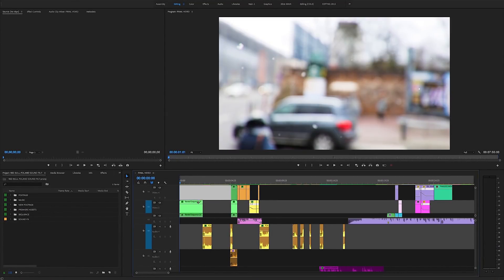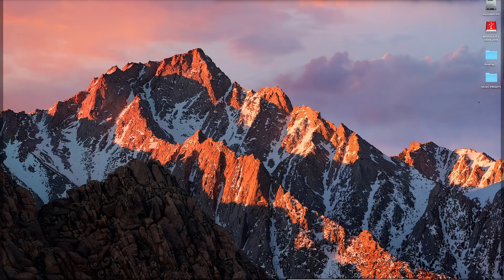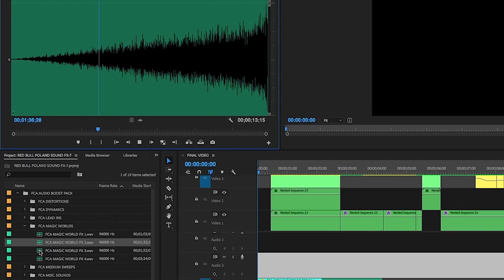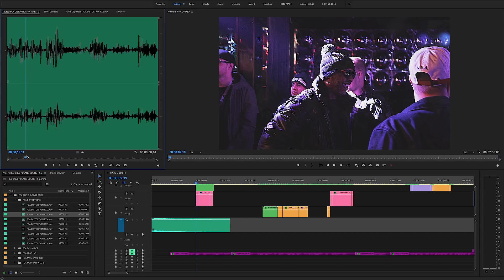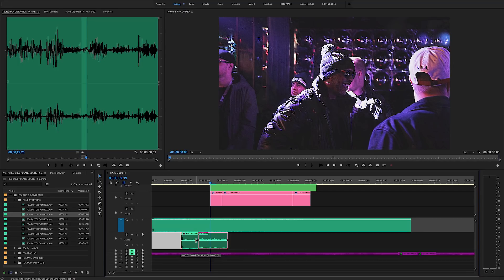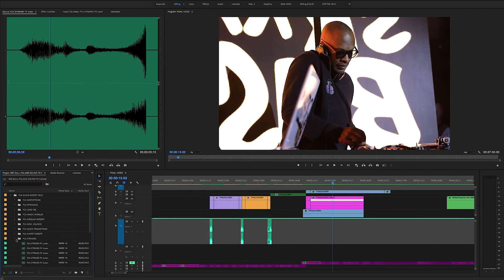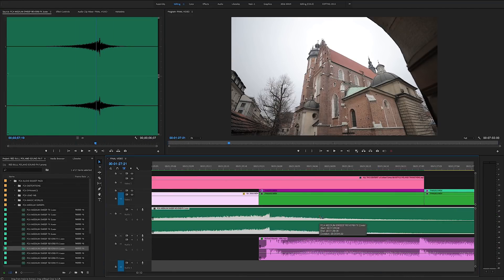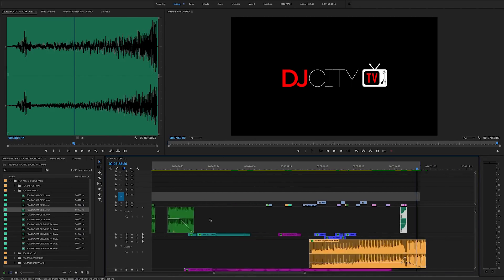How to Use Sound FX to INSTANTLY Improve Your Edits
Get all 110+ custom sound FX plus bonus filmmaker trainings discounted here!

Get my free filmmaking cheat sheet on 9 ways to actually make money with your videos!

Take your filmmaking to the next level with this academy designed to transform vloggers, youtubers, and aspiring filmmakers into more successful video CREATORS!